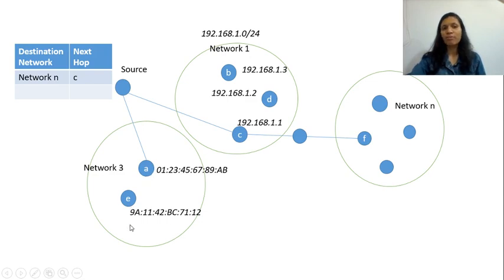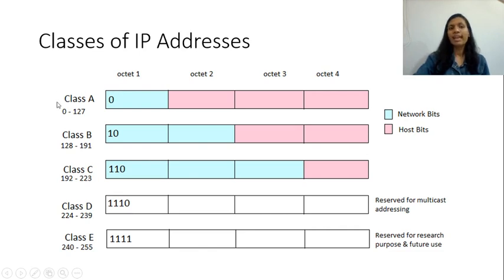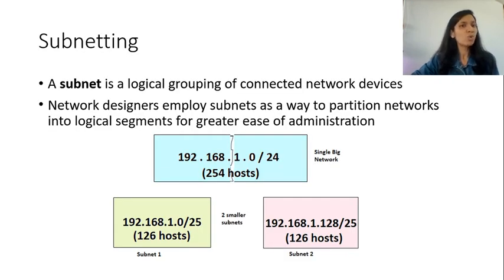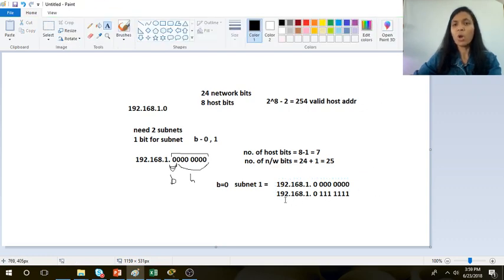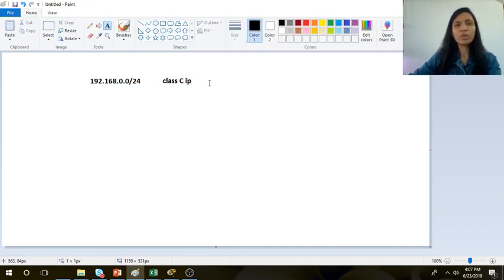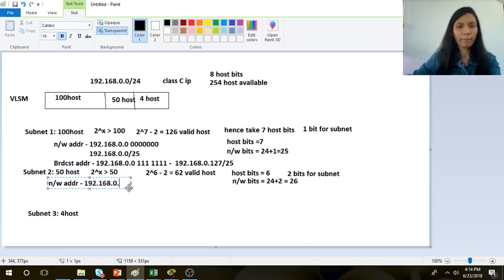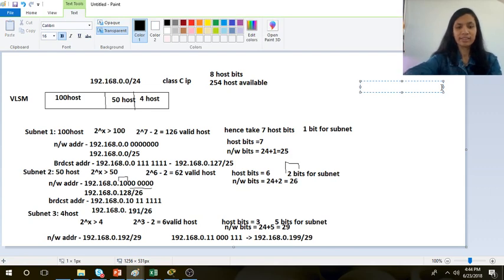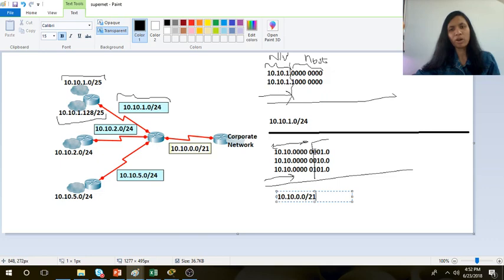CCNA Part 2 || IP Addressing & Subnetting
This video covers the concept of IP Addressing, examples to explaining subnetting & supernetting.
The subtopics covered in this video include:
- IP Addresses
- Classes of IP Addresses
- Reserved IP Addresses
- Private & Public IP Addresses
- FLSM vs VLSM
- Supernetting / Summarization